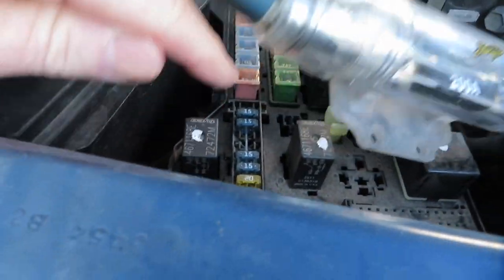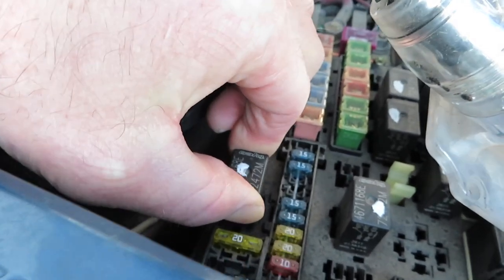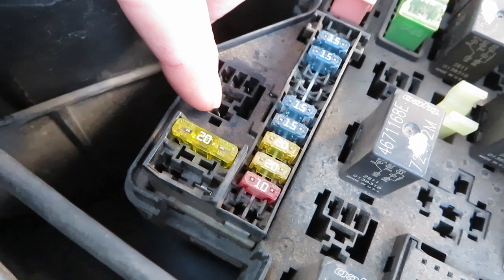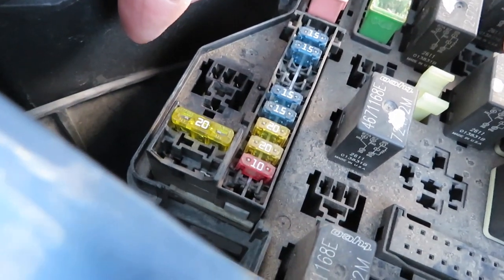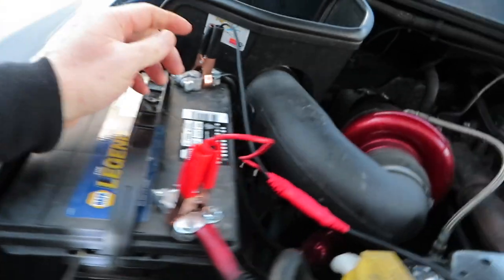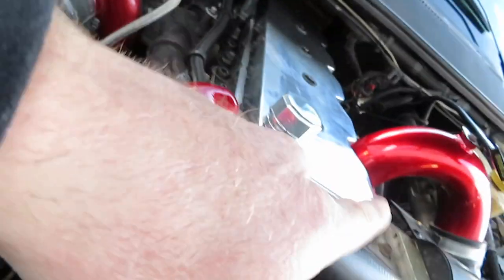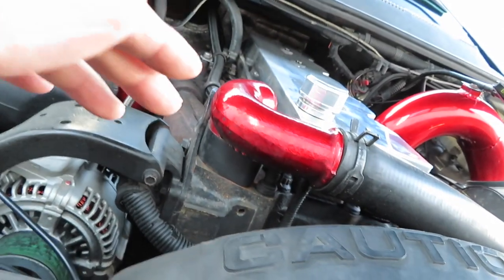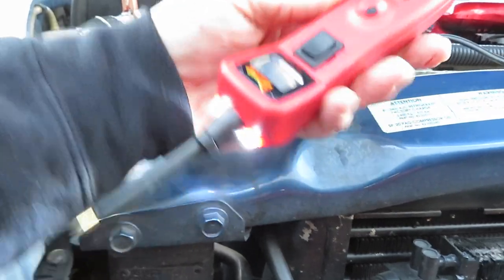Checking a VP44 on a Dodge Ram 2nd Gen Cummins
Power Probe
Test Light

Send stuff to this address:
2344 Shawnee RD
PMB 118